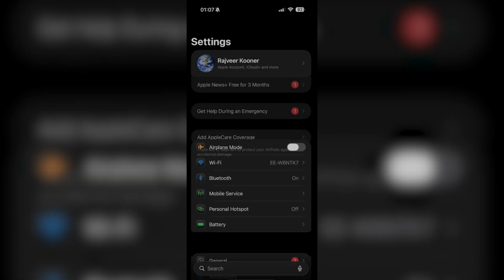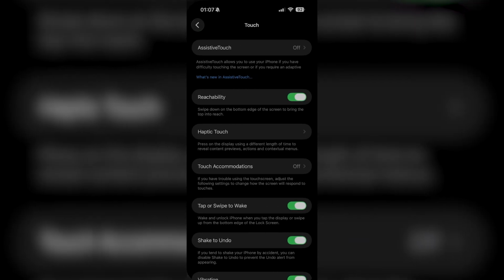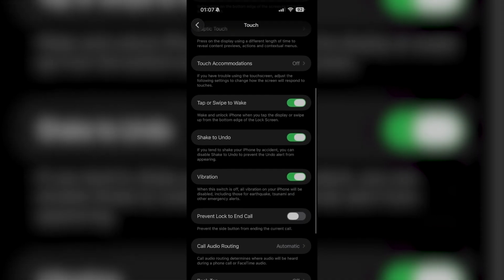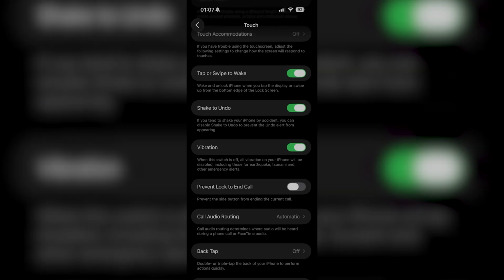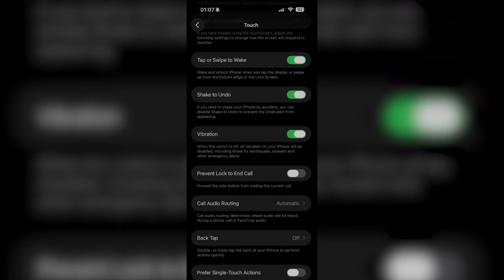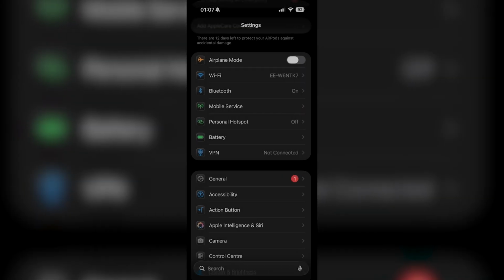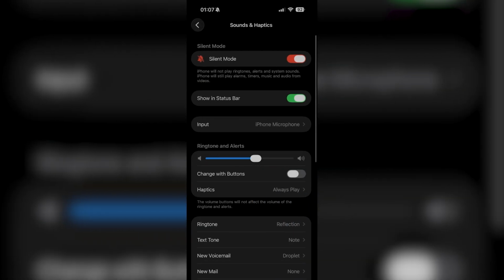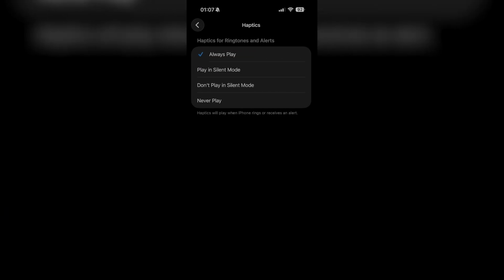How To Fix iPhone Not Vibrating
How To Fix iPhone Not Vibrating, Fix iPhone Not Vibrating